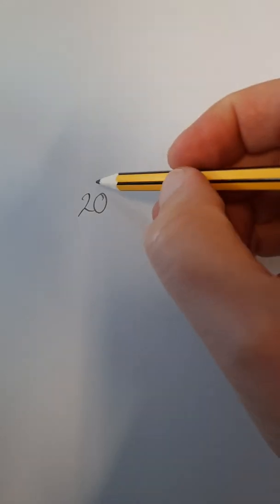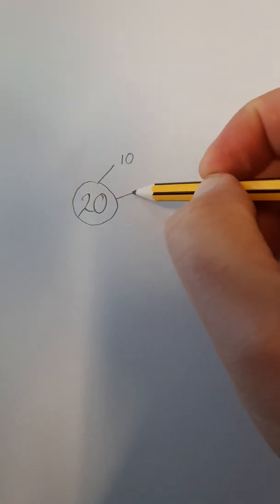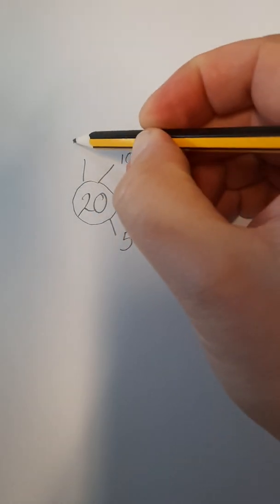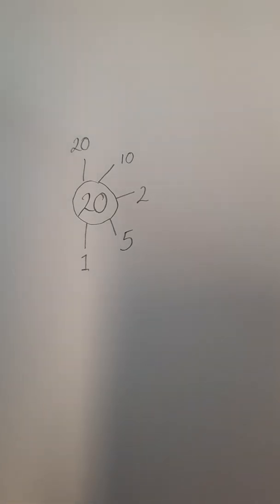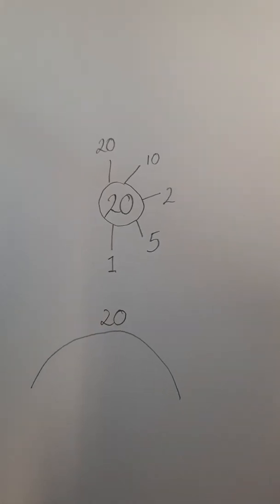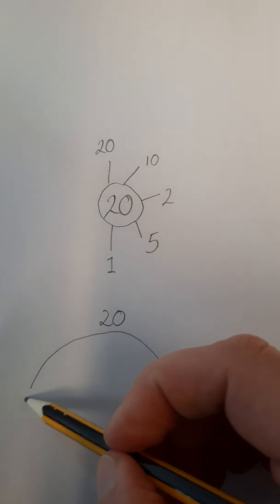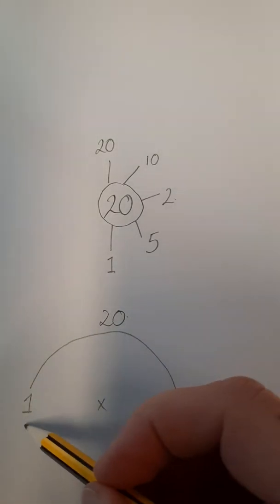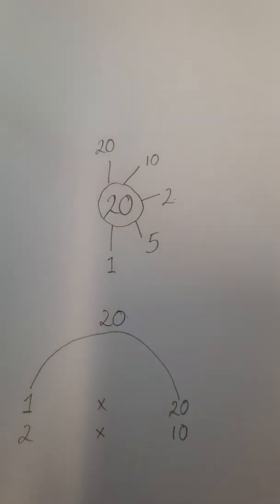Factors part 2